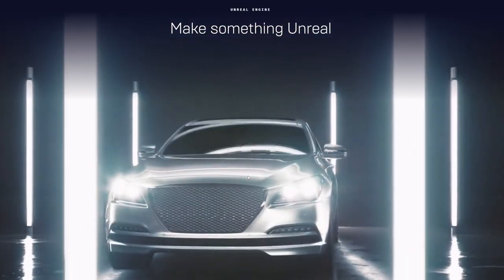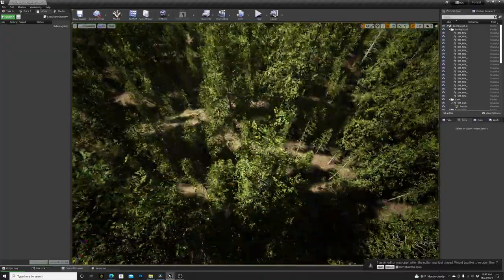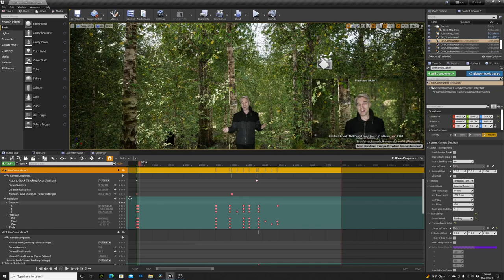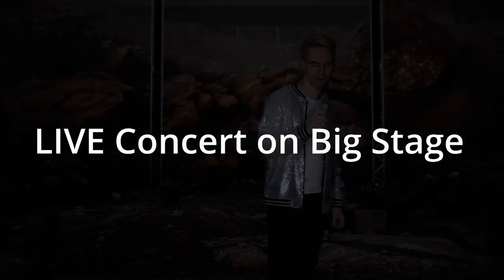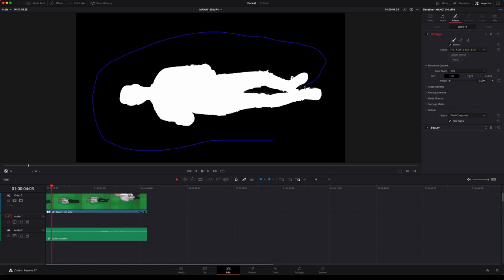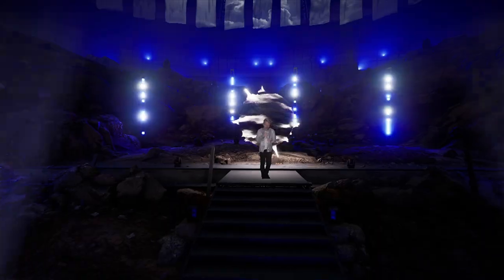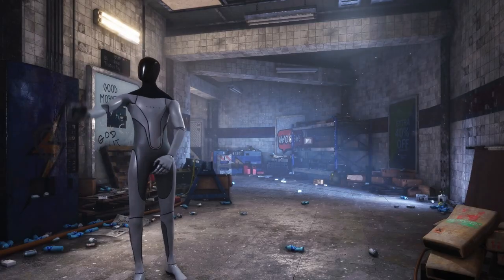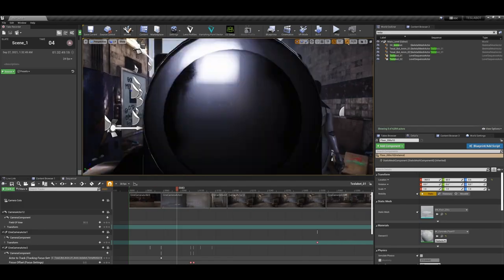5 INSANE Green Screen Effects (Unreal Engine)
Get my FREE Green Screen class and learn Unreal Engine

In today's video I have 5 stunning Green Screen Effects for you you can do at home using Unreal Engine. In this video I only used programs that are free to use. It's so much fun!!

Moon